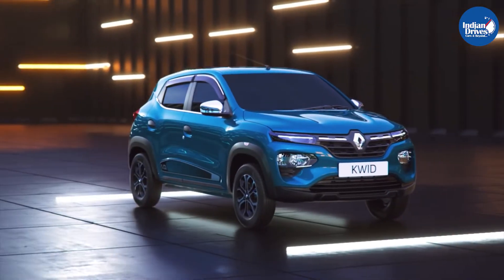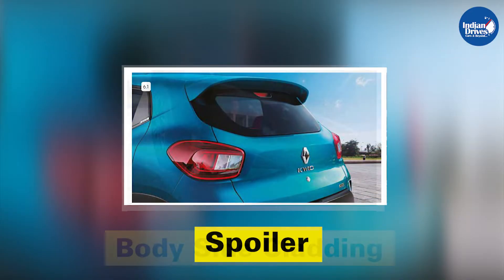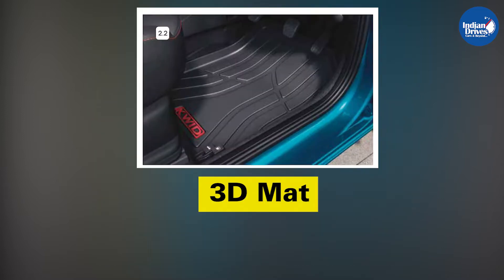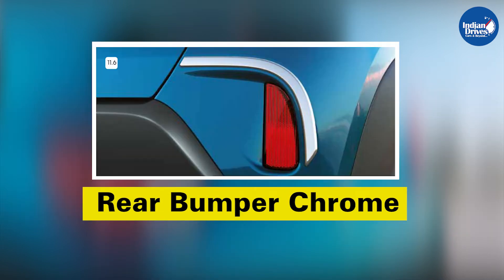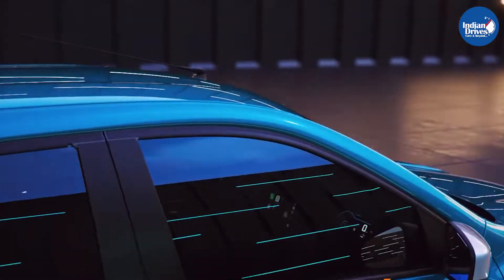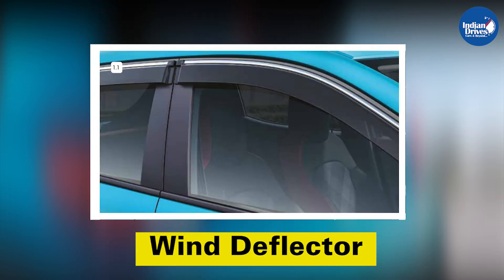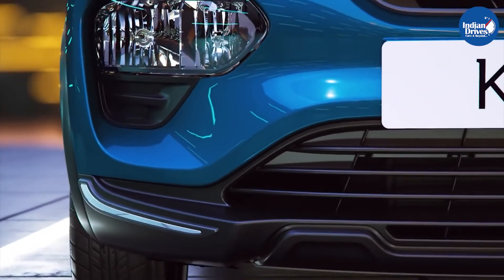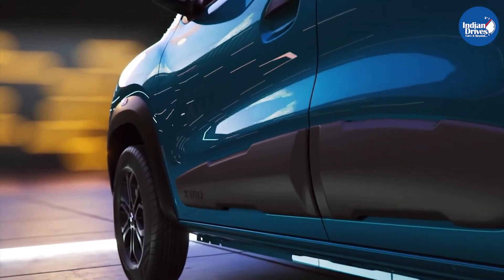2022 Renault Kwid Genuine Accessories | Chrome | Alloy Wheels | Seat Covers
In this video, we show you the genuine accessories available from Renault, for the Kwid.
Renault offers four packs of accessories for the Kwid, SUV Pack, Urban Pack, Chrome Pack & Essential Pack.

The SUV Pack includes Fender Cladding Spoiler, Body Side Cladding,& Roof Rail.
The Urban Pack includes Front parking sensors, Ambient light, ORVM Blinkers & 3D Mats.

The Chrome pack includes a front grille chrome insert, front grille chrome garnish, front bumper chrome, headlamp chrome, DRL chrome, gear bezel chrome, tail lamp chrome & rear bumper chrome.

The essential pack consists of must-have basic accessories such as the car cover, carpet mat, mud flap & bumper corner protector.

Renault also offers ambient lighting, illuminated scuff plate, carpet mats, seat covers, puddle lamp, underbody light, alloy wheels, and wind deflectors.